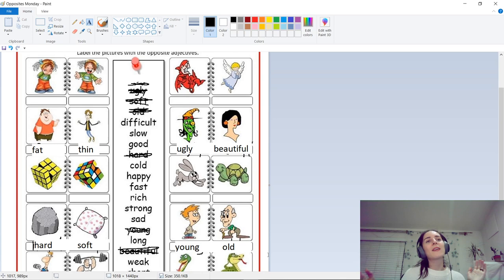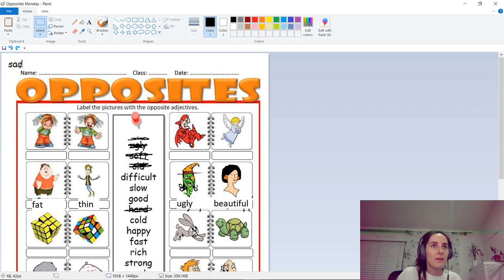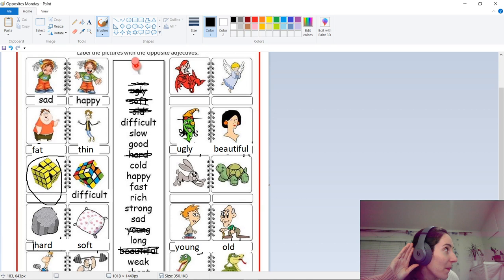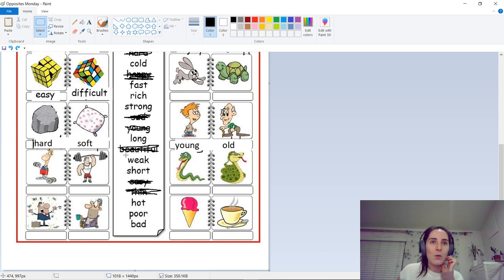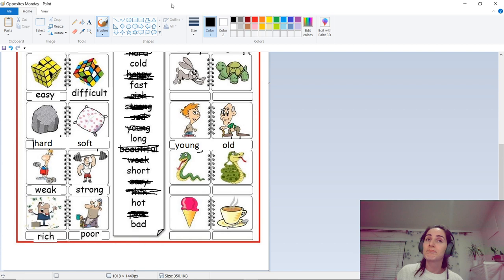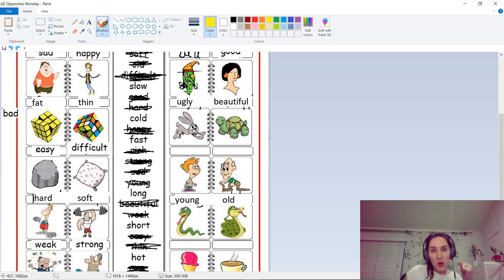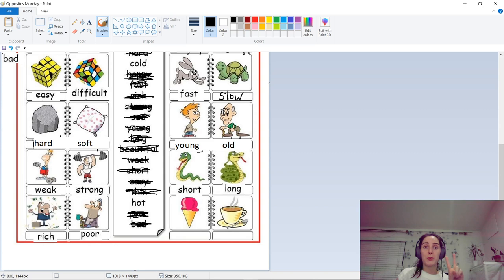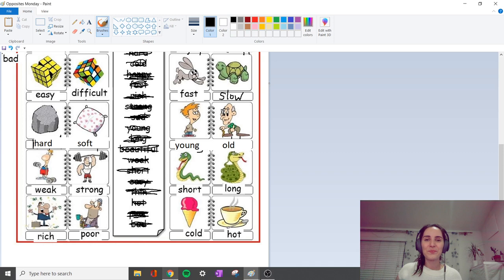English with Lauren (8-10 years) - Lesson 6